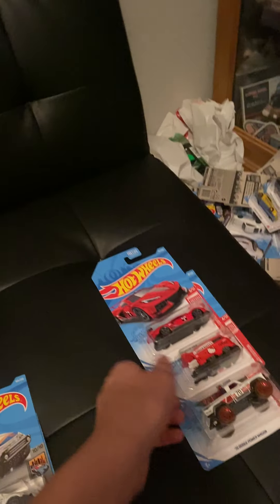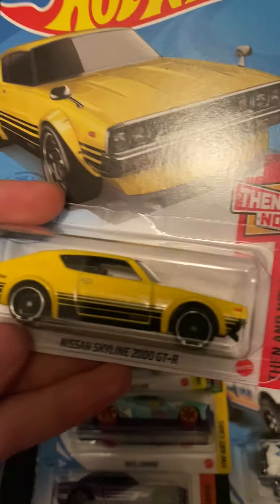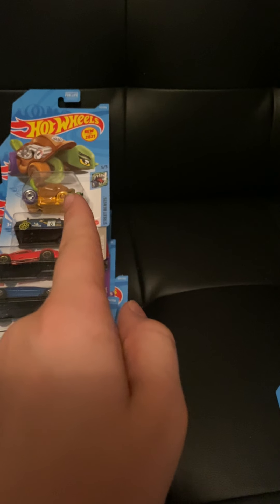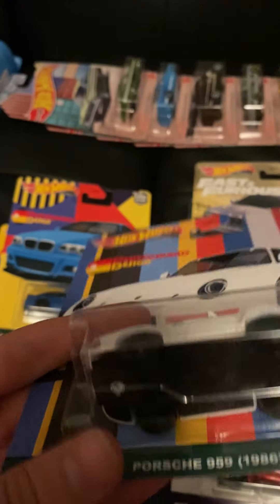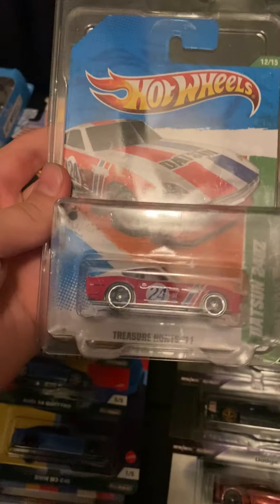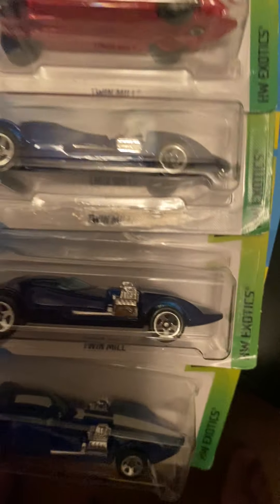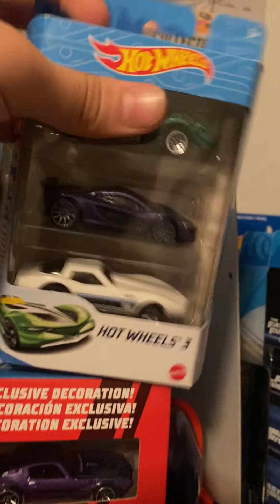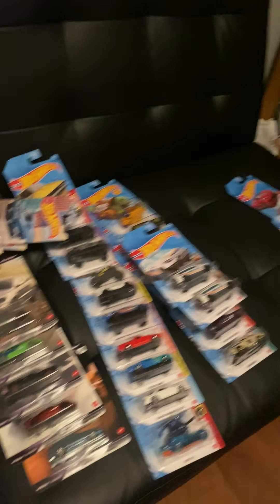Last weeks haul!